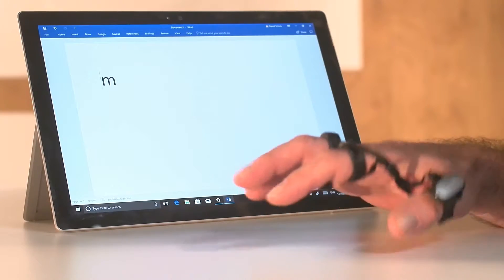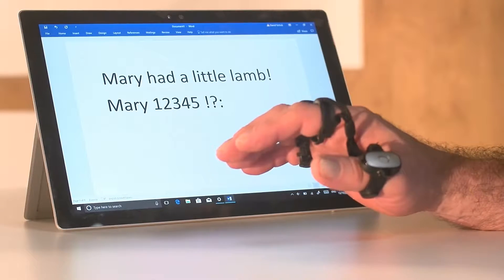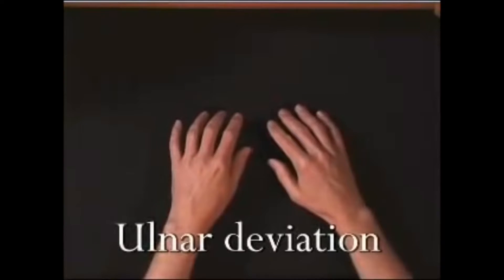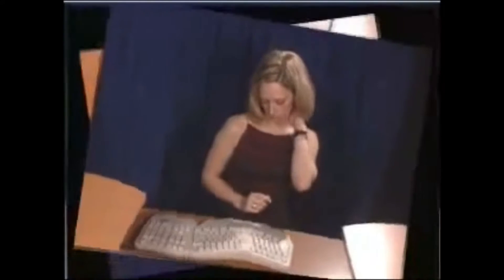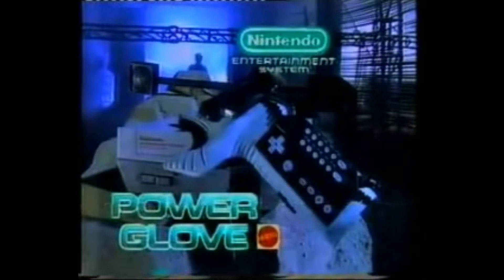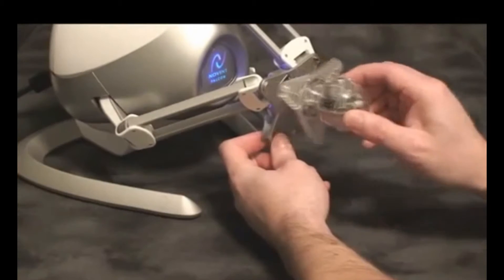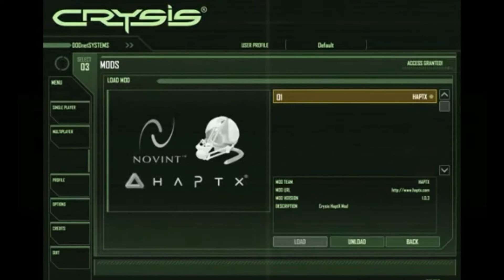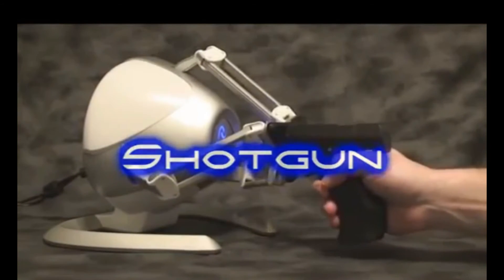Impractical tech - TOP 8 craziest PC and console accessories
00:00 The old school keyboard
00:39 The stone mouse
01:20 The Game Boy clutter
02:58 The wearable keyboard
04:19 The vertical keyboard
06:11 The Power Glove
06:46 The Virtual Boy
07:27 The game changer